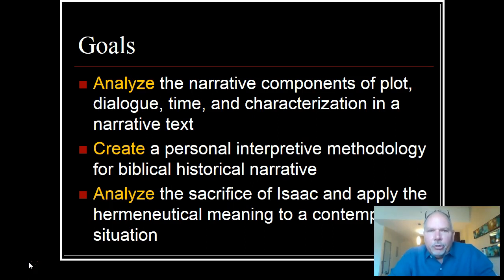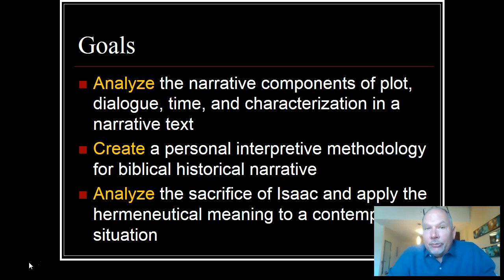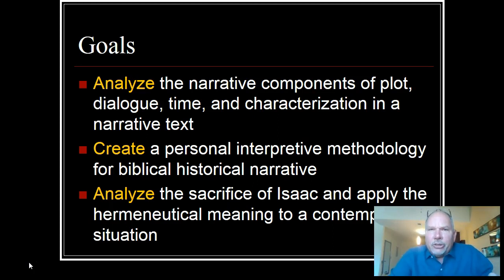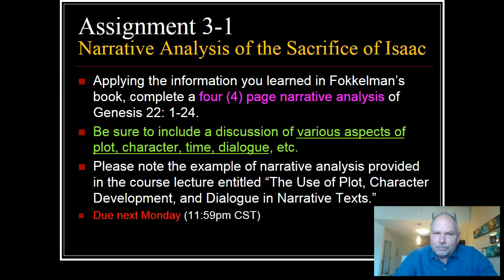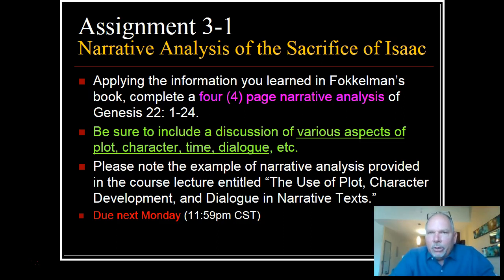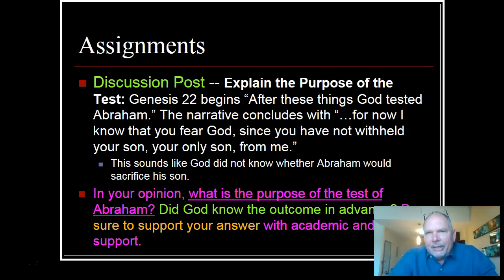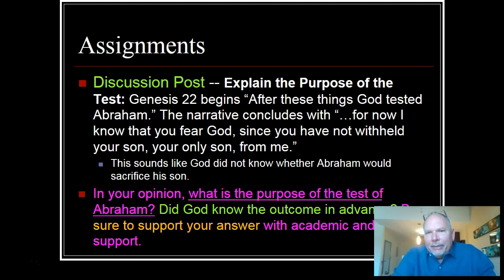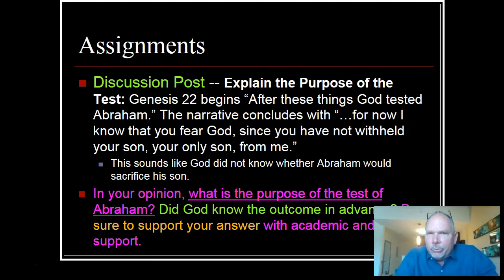BI1103 Week 3 Introduction